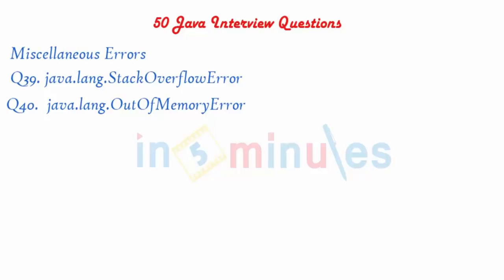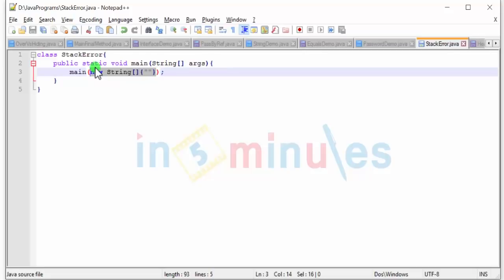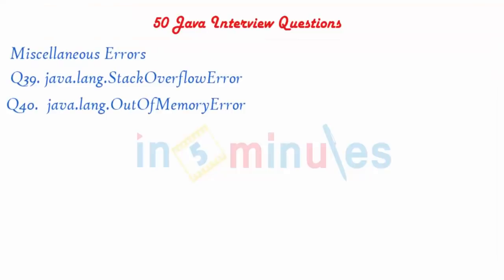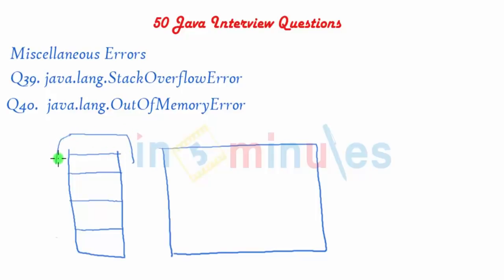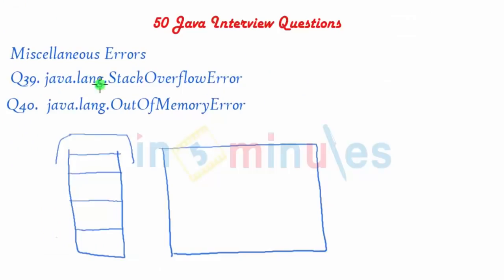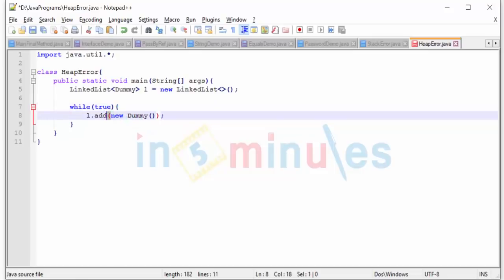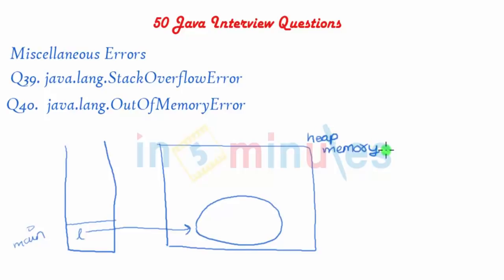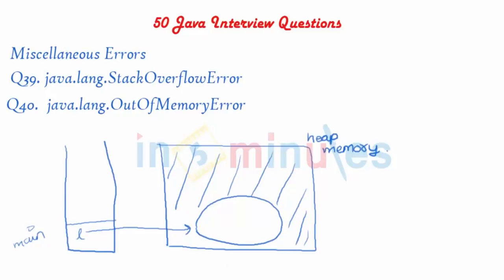V22 | Miscellaneous Errors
This video explains about Miscellaneous Errors